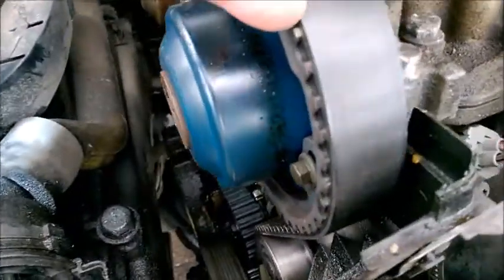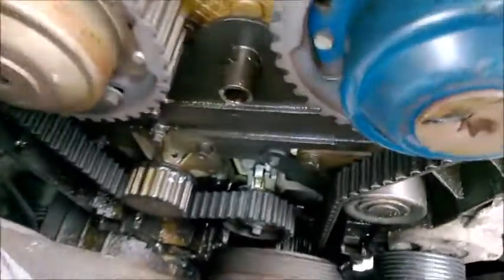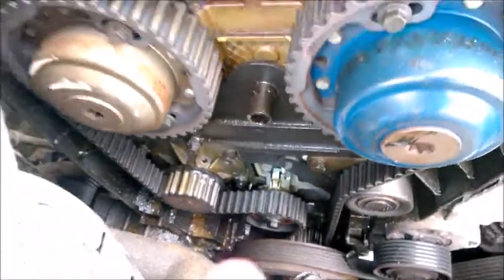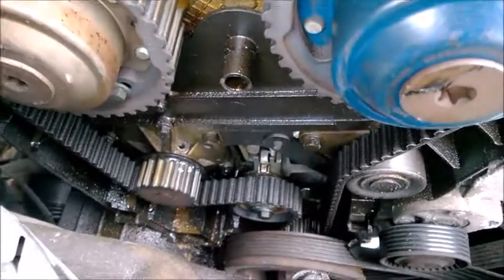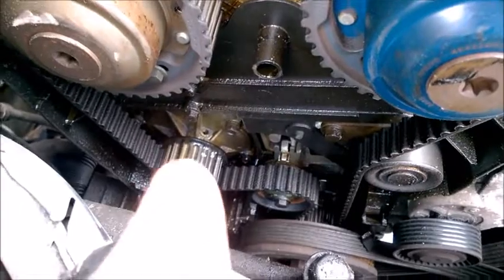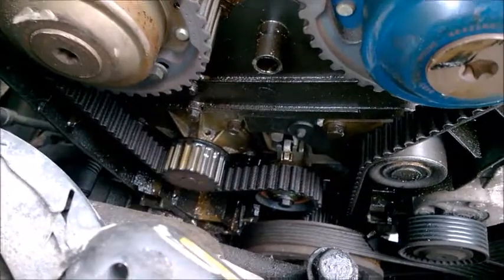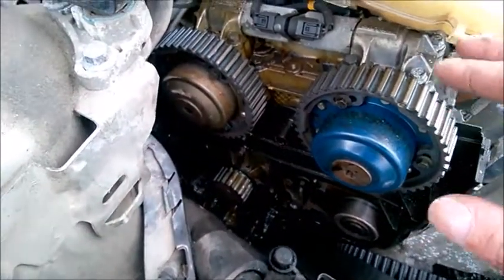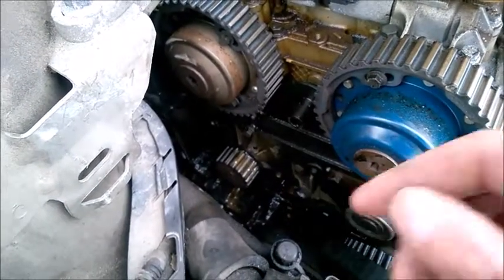Volvo S60 V70 how to check the timing belt tensioner correct install 2001-2009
A quick way to test the tensioner is properly set